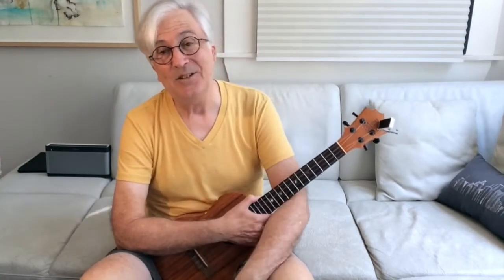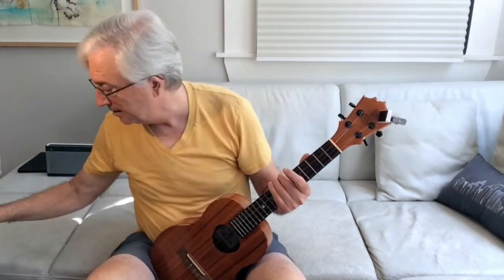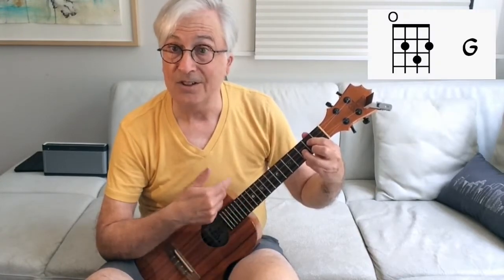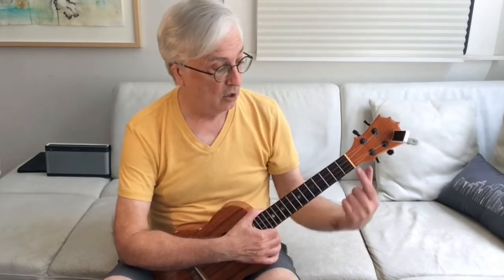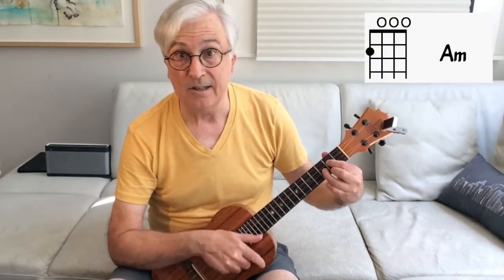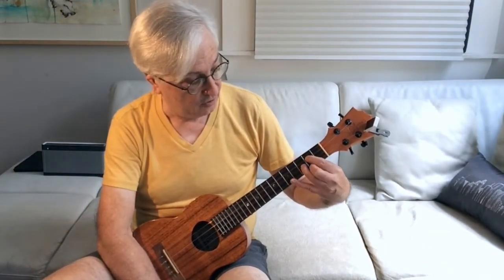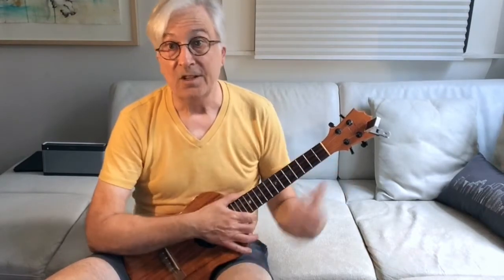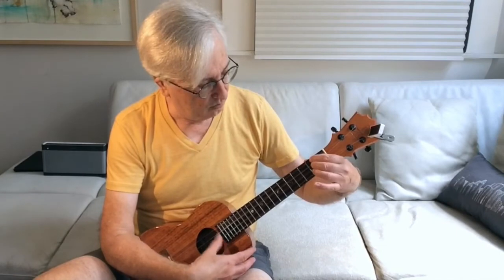Tutorial - Strum Pattern for “Stewball” (Was a Racehorse)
Example of how to listen to rhythm in a recording and translate to a strum pattern on the ukulele. Some beginer and some intermediate level content.